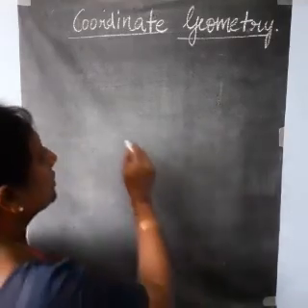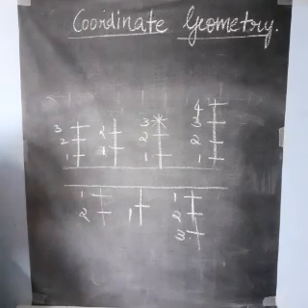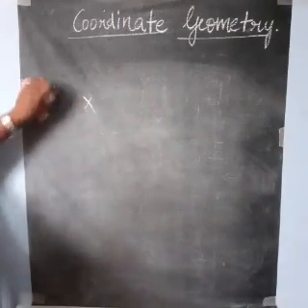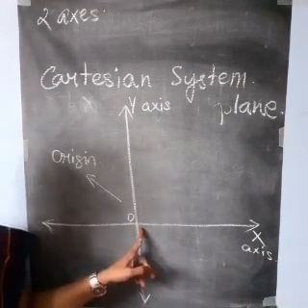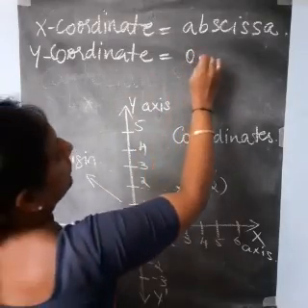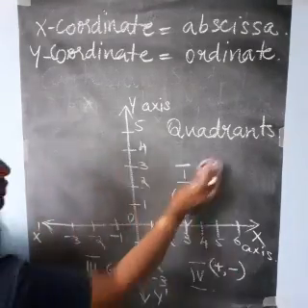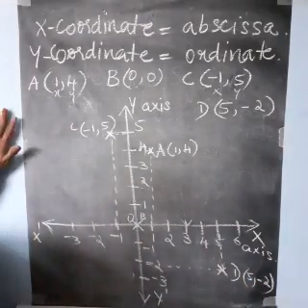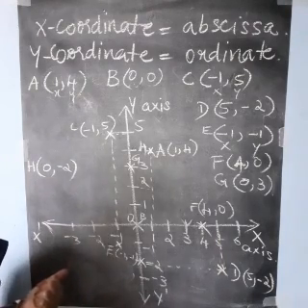CLASS IX MATHEMATICS - COORDINATE GEOMETRY